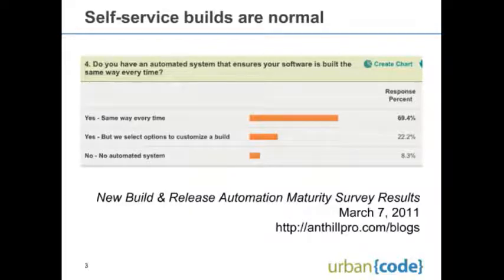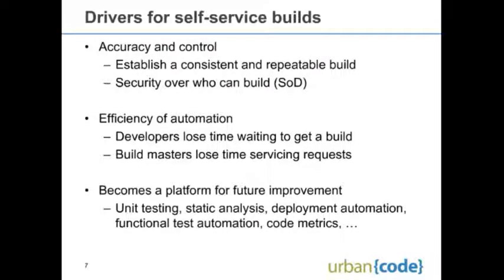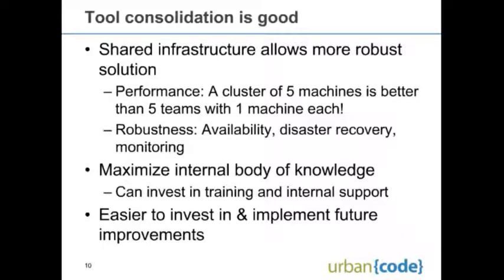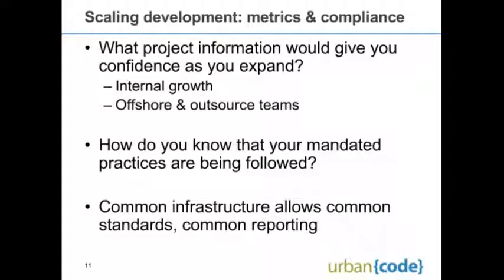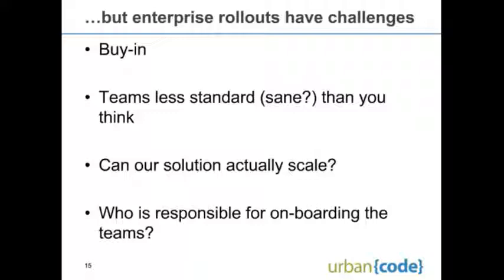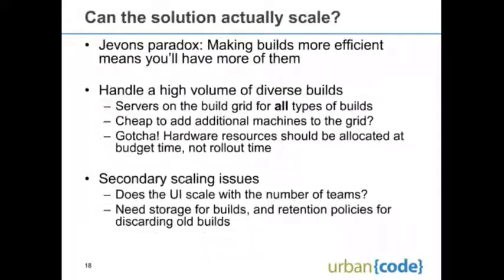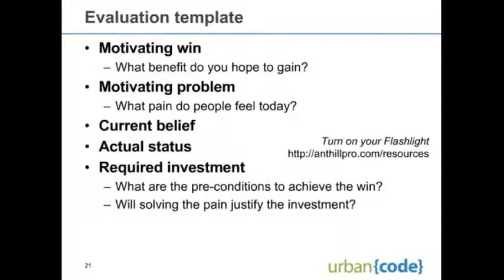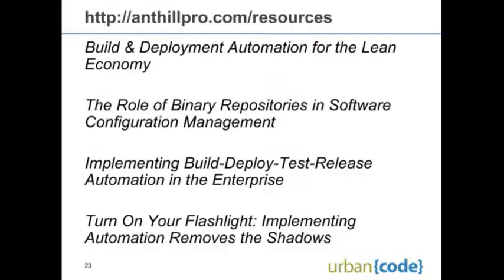Enabling Self-Service Builds in the Enterprise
Large organizations often feel the classic tension between centralized and decentralized development infrastructure. A centralized approach promises better compliance to standards, better economies of scale, and lower switching costs when moving staff between projects. Despite these potential advantages project teams often fight for a decentralized approach, arguing that relying on the centralized team will slow them down and cost them their ability to adjust, their agility. To respond to these arguments infrastructure teams are replacing the traditional rule-based approach with a user-centric self-service model that offers the best of both worlds.

In this webinar, Jeffrey Fredrick and Eric Minick will share their practical experience in implementing self-service build automation in an enterprise environment. For teams looking to provide a common infrastructure to replace a hodge-podge of systems, or who are looking to quickly onboard new projects so that you can scale with control, this webinar will outline how you can get the most out of a common infrastructure while maintaining the agility for your client projects.

Topics covered will include:

    * The benefits of a self-service build infrastructure
    * Pitfalls in implementing a common build system
    * The organization savings from tool consolidation
    * How a common build platform can help bridge organizational silos
    * Managing in-house and open-source dependencies